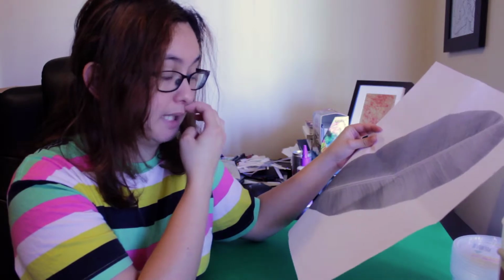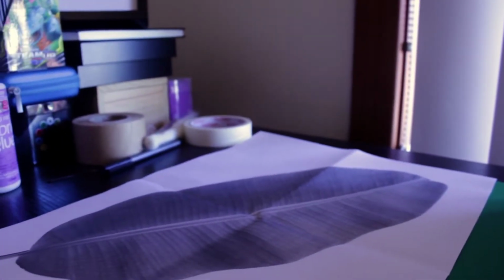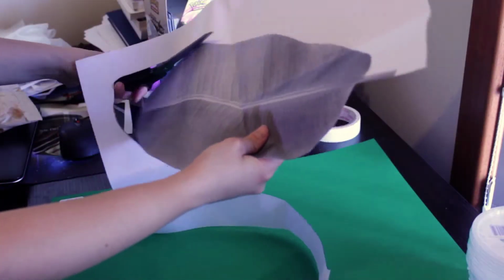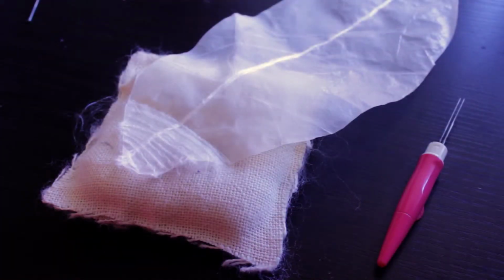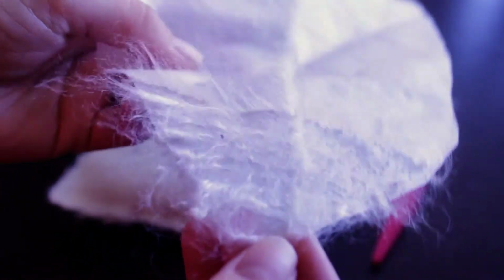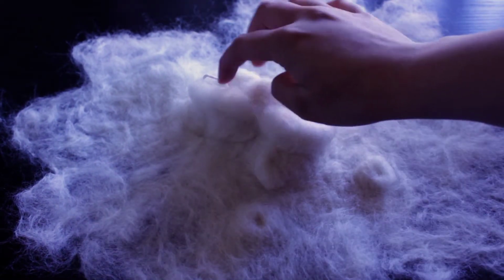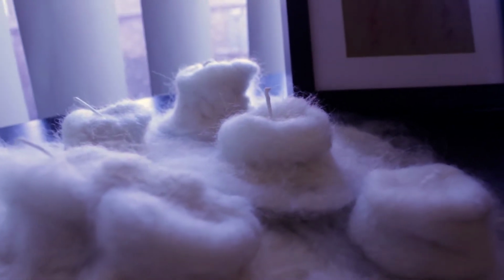HONOURS - (Ep.3 - Almost a Ghost)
It has been a wild month jam-packed with dissertation work, so unfortunately I was unable to film a whole lot. But hopefully you'll find something enjoyable in today's video, which has me experimenting with silk organza, painting some installation concept sketches (briefly), and breaking down the evolution/devolution of some of the objects I've created so far!

I'll also be posting a bunch of tutorials of stuff from various TV Shows / movies / games, plus vlogs that showcase my original artworks.